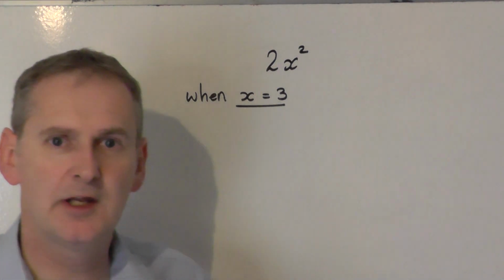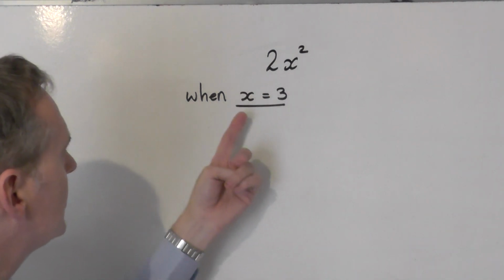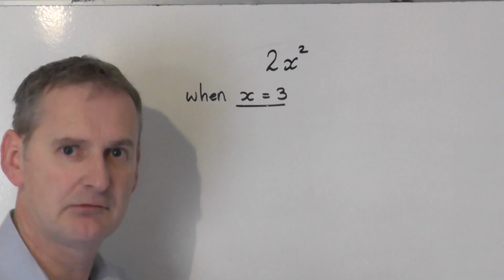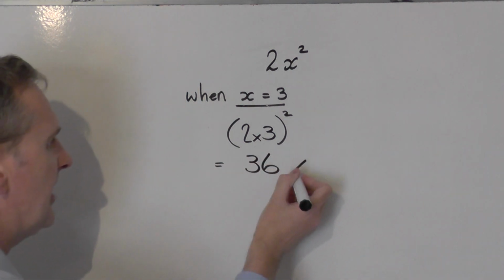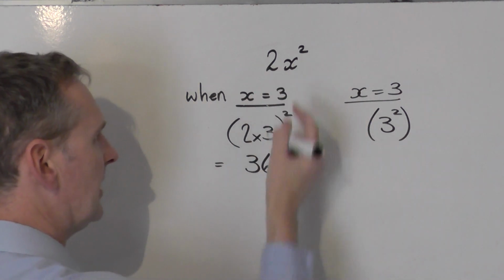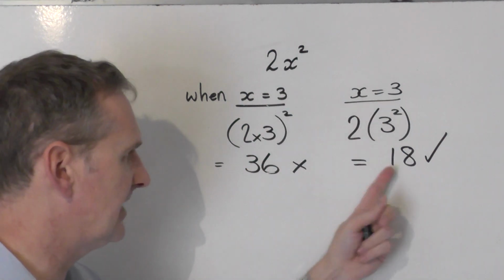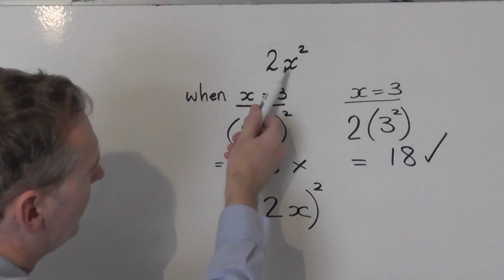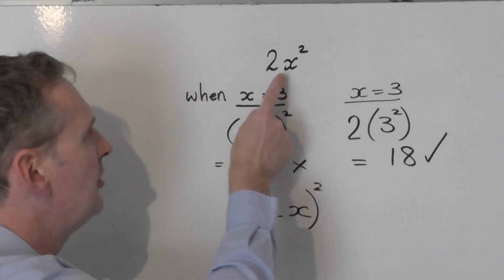Common Mistake with Quadratics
This video looks at a common misconception with an algebraic expression.  for lots more tips and maths guidance.